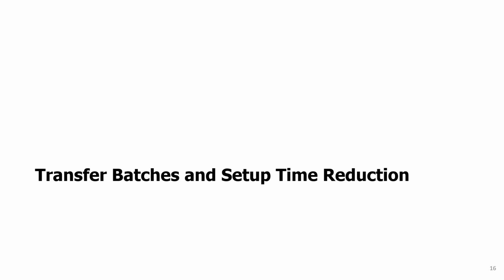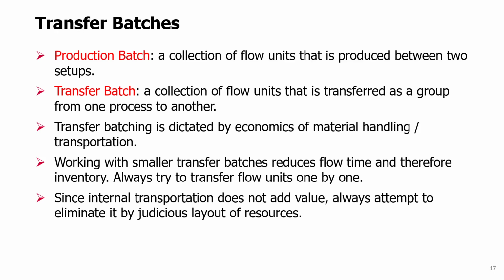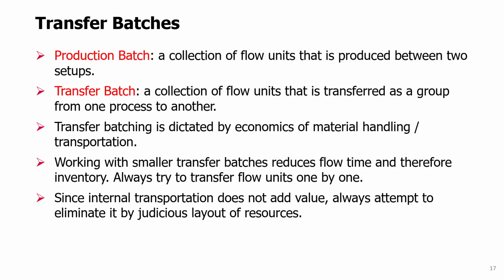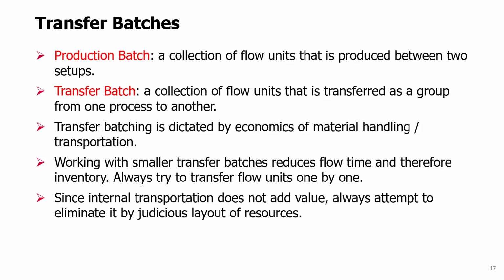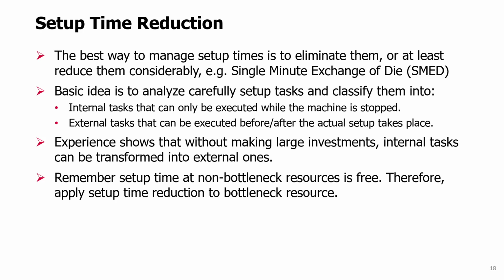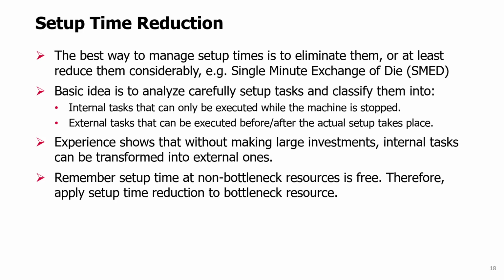Topic 06 - 04. Transfer Batches and Setup Time Reduction